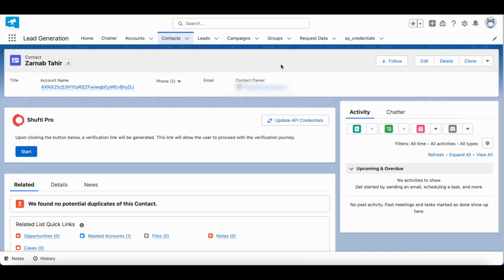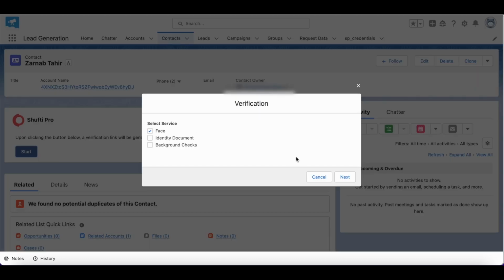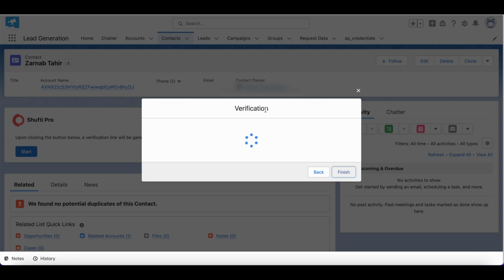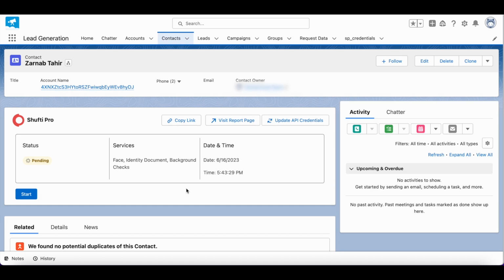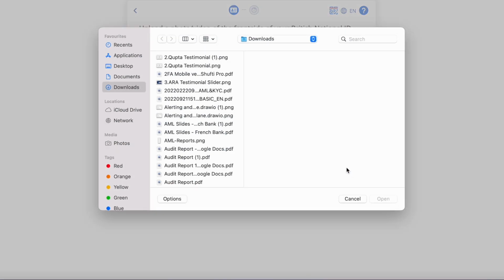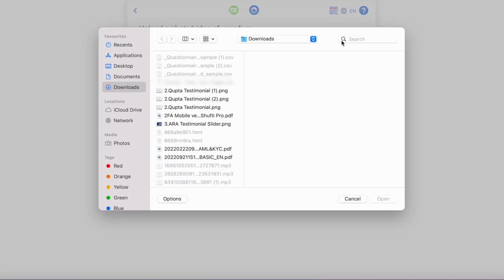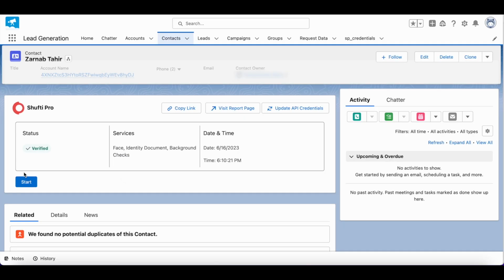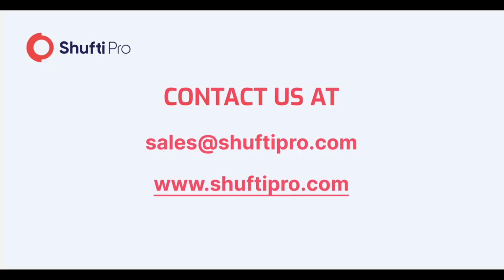Shufti Pro Demo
Here is a brief demo of Shufti Pro.